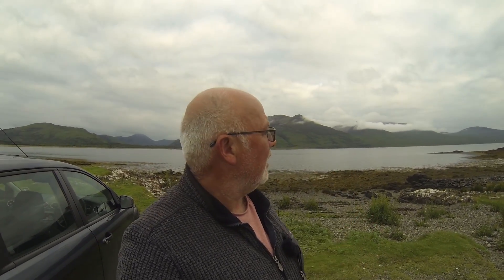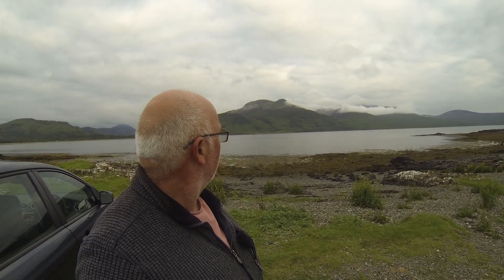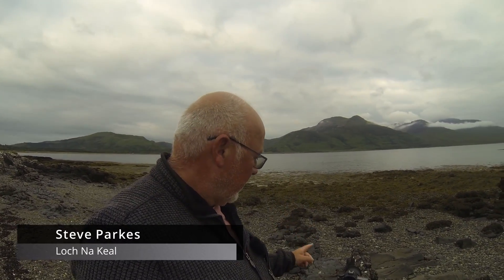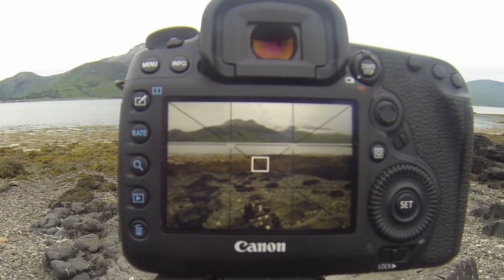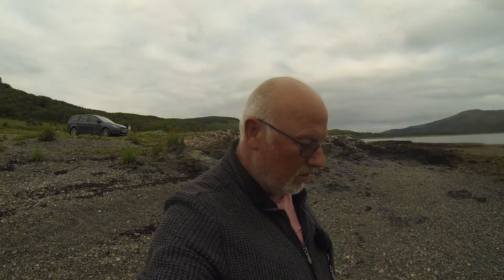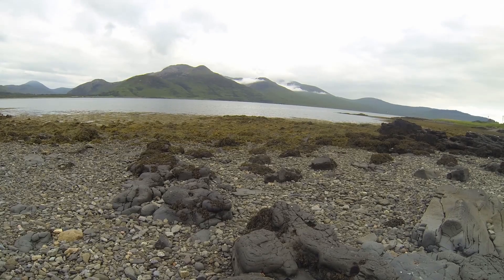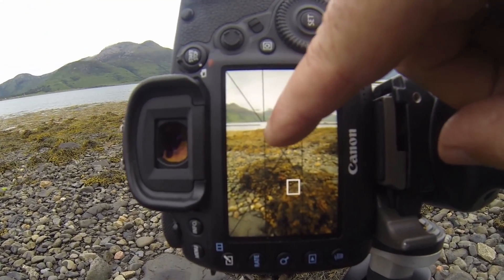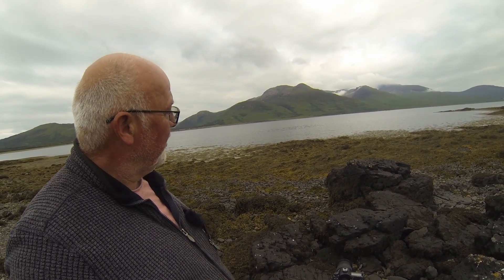Landscape Photography | Look For Mood And Atmosphere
Today were at the beautiful Loch Na Keal, i initially came out here to try to see a few Otters but couldn't resist getting a few landscape photos of the incredible moody sky. In this Tutorial There'll also be
to help you get great RESULTS when Photographing  these scenes. There are links below to gear that i use and please drop me a comment on your thoughts about this video and which is your favourite image.

Manfrotto tripod
Lowepro backpack
Rode Microphone
Drone

Other stuff:
Walking boots